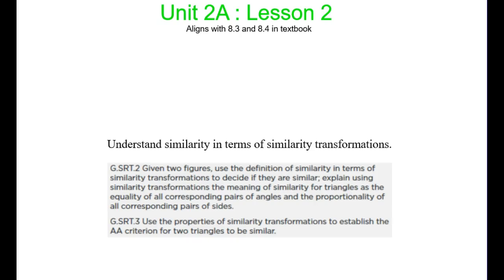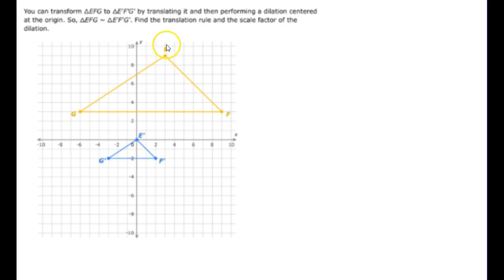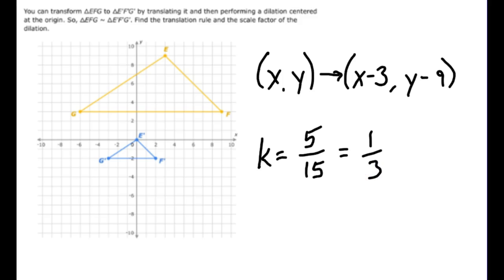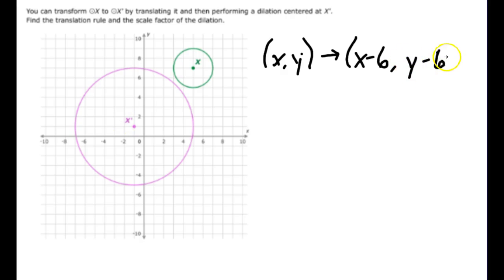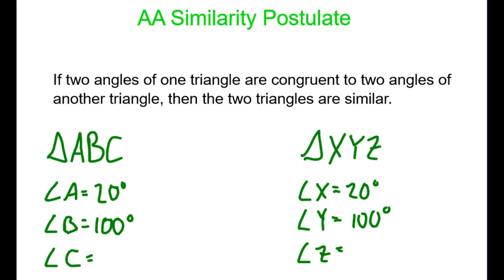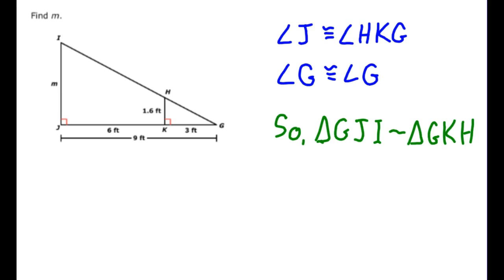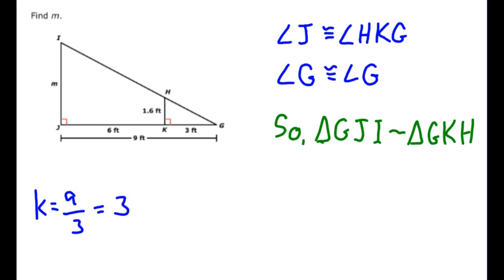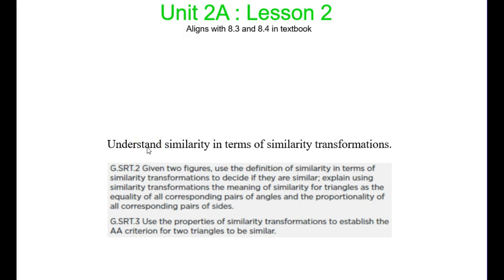Geometry Unit 2A Lesson 2